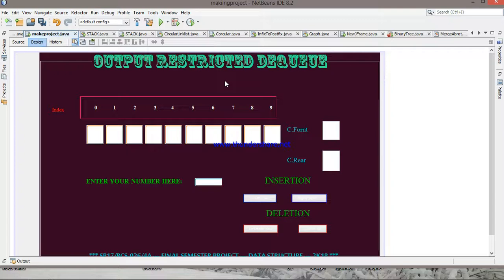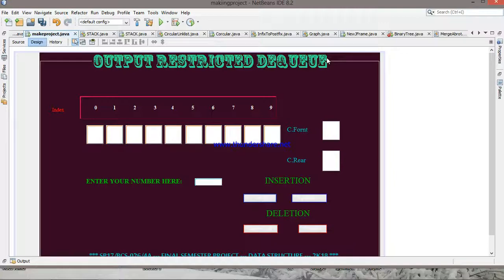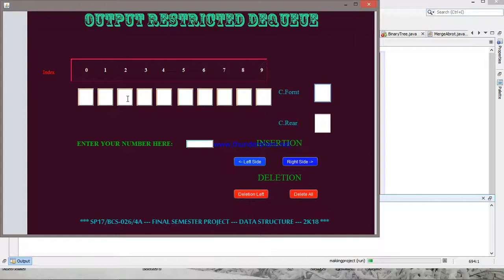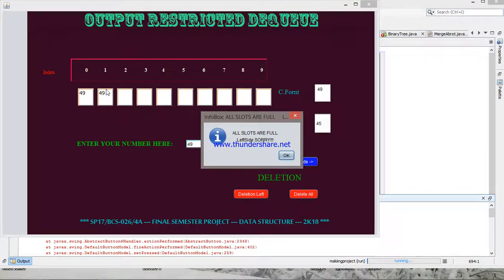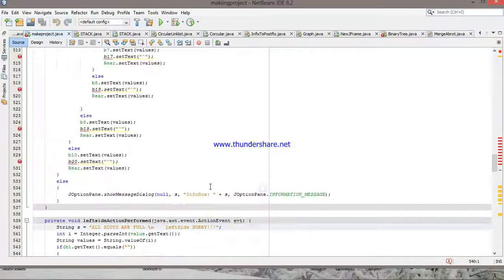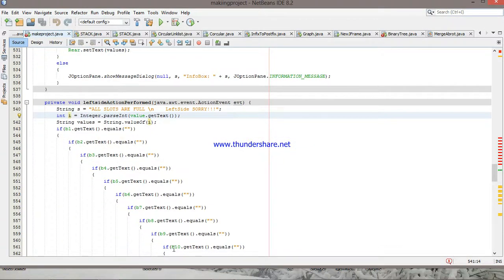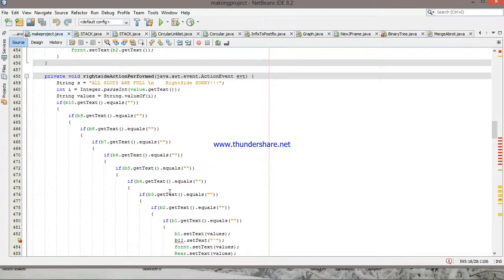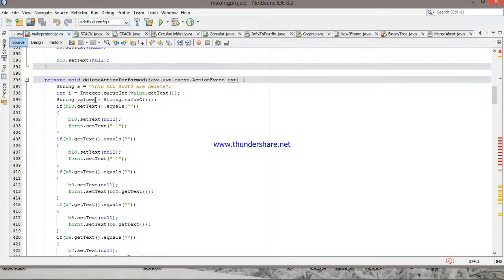output restricted dequeue GUI in JAVA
OUTPUT RESTRICTED DEQUEUE with  GUI interface get the value form user and tell the front and rear location current time.
Easy and Quick pro.
we are using JAVA NET-BANE 8.2.1 AND make in the J-frame